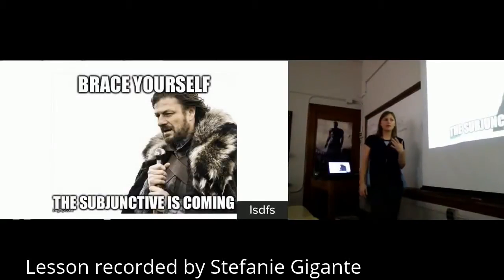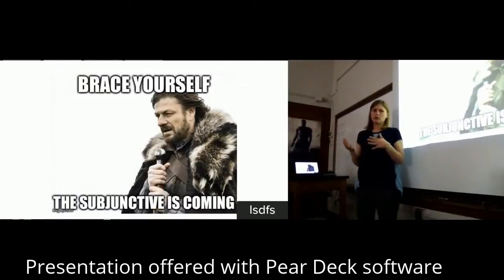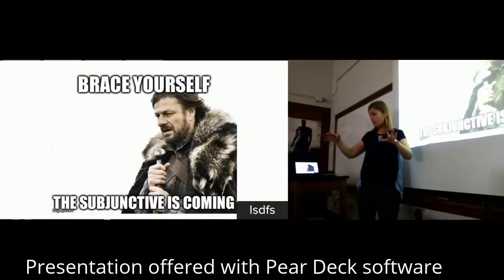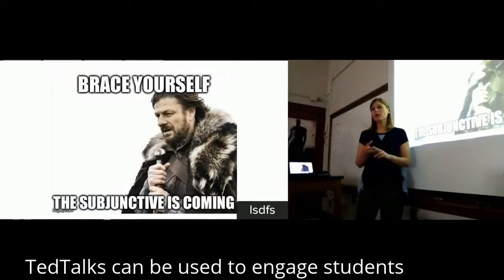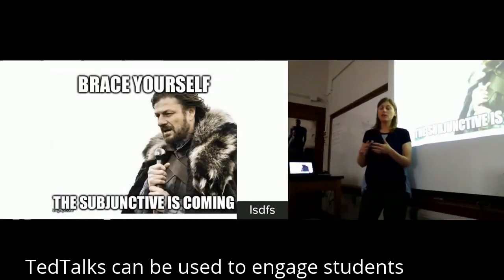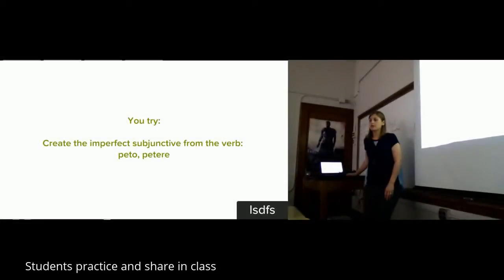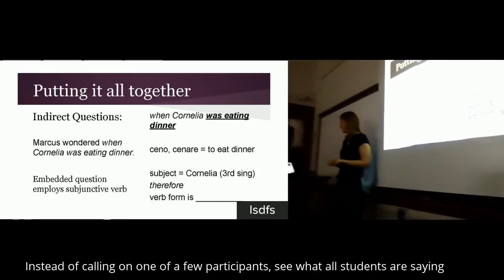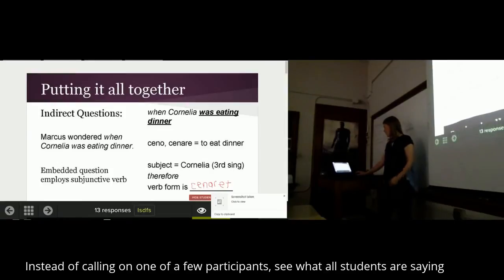Using Technology in the Classroom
For online professional development of classroom teachers